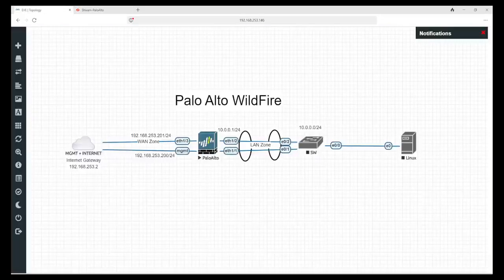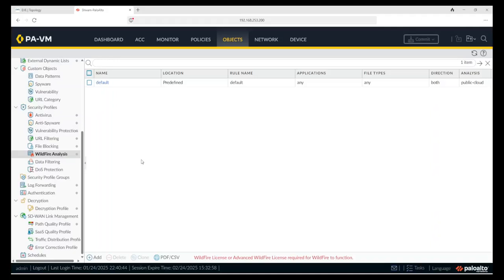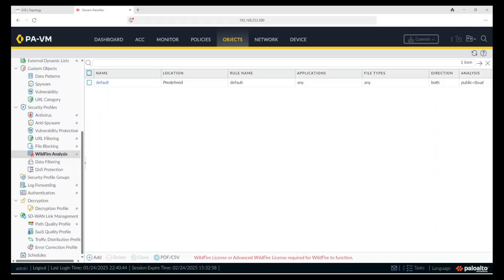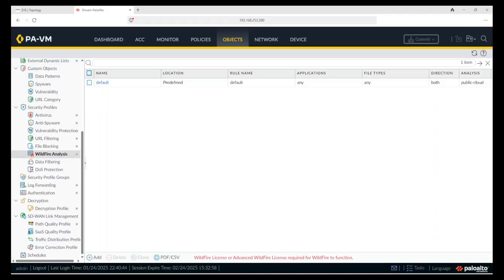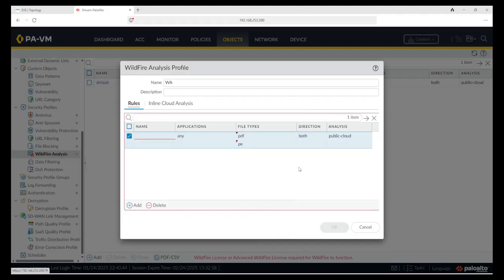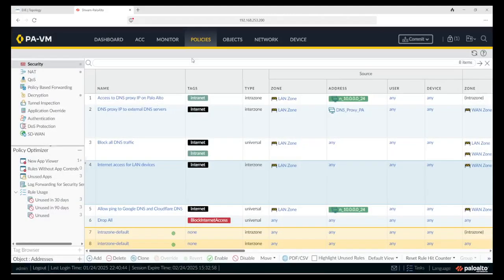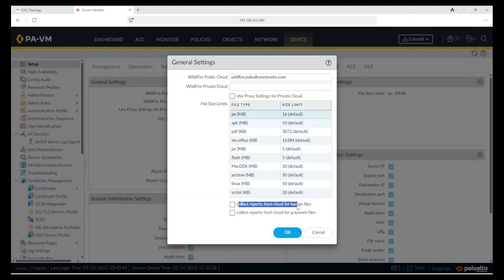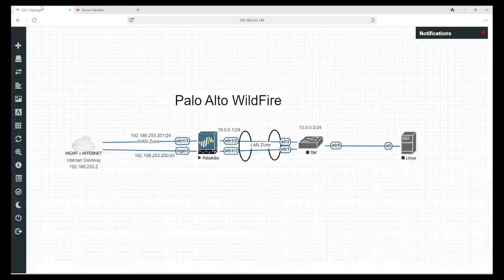Palo Alto WildFire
🚀 Excited to share my latest video on Palo Alto Networks' WildFire! 🚀

In this video, I dive into the powerful capabilities of WildFire, including its advanced malware analysis and real-time prevention. If you're looking to enhance your cybersecurity posture and stay ahead of the latest threats, you won't want to miss this!

🔍 Topics Covered:
WildFire Analysis Profile: Learn how to configure profile.
WildFire Settings: Discover the various settings and customization options available to tailor WildFire to your organization's needs.